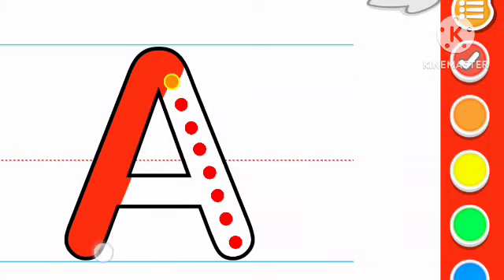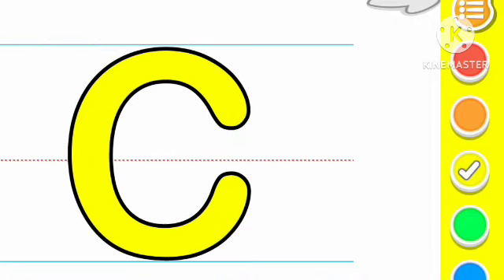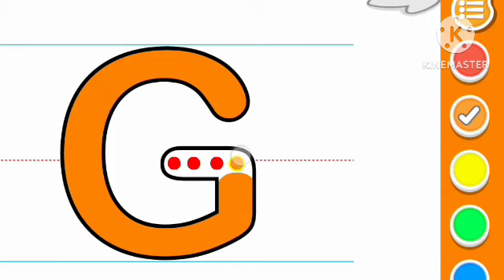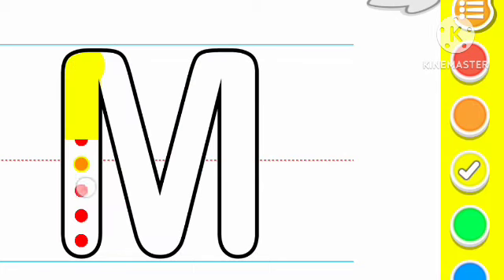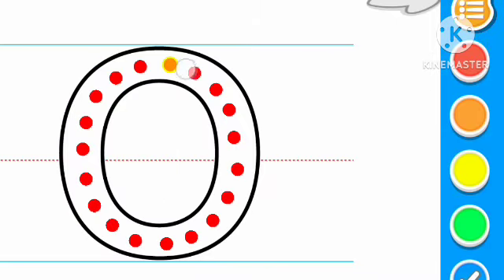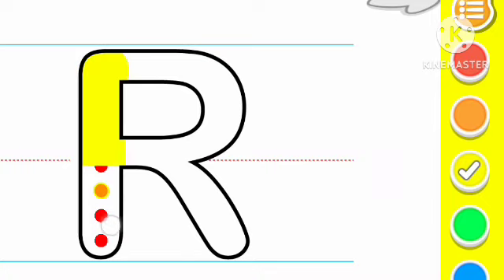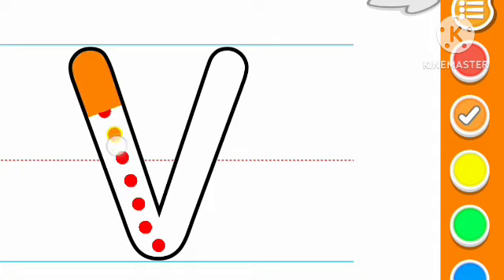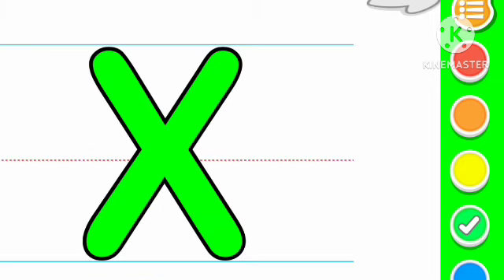A for apple | अ से अनार | abcd | phonics song | a for apple b for ball c for cat | abcde